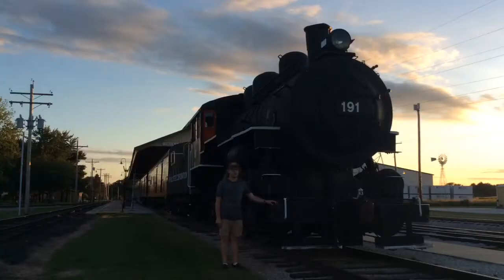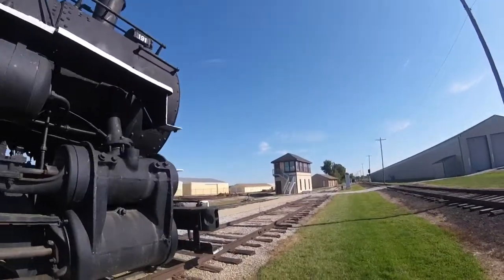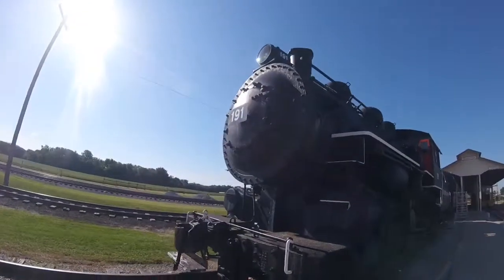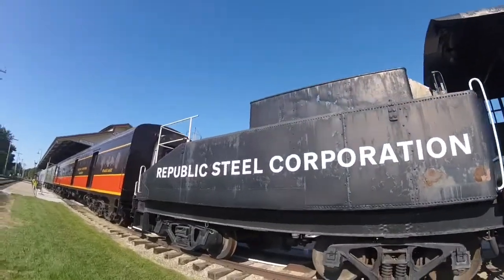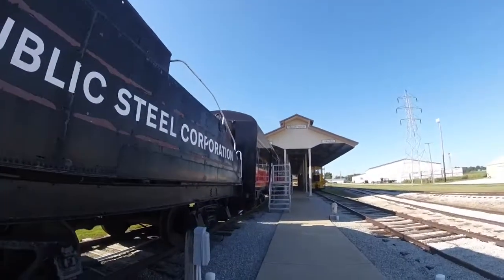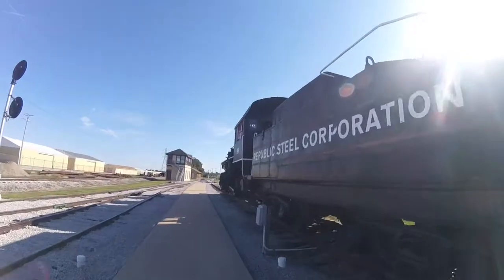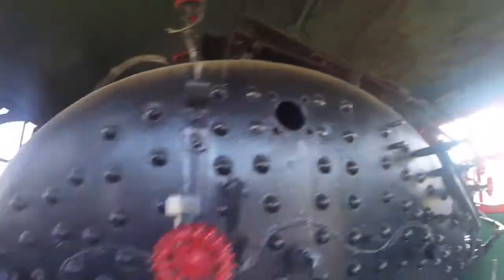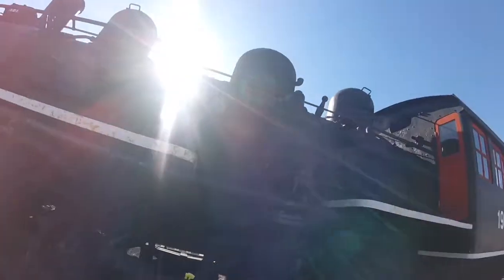_Monticello Railway Museum - Monticello, IL_ Episode 222 (Republic Steel Corp 191)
Monticello Railway Museum
Republic Steel Corp 191
_MLTG_